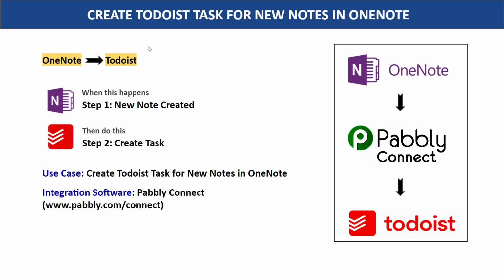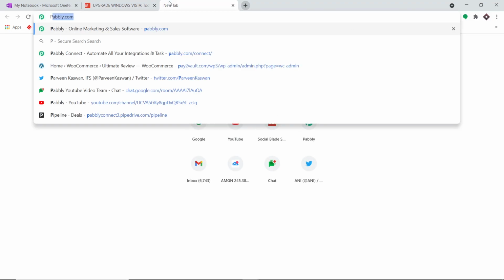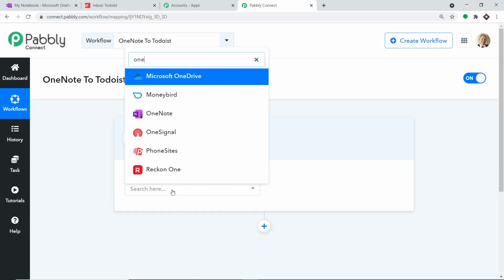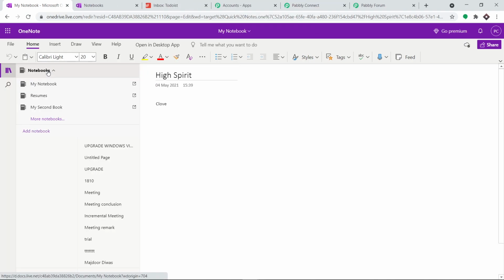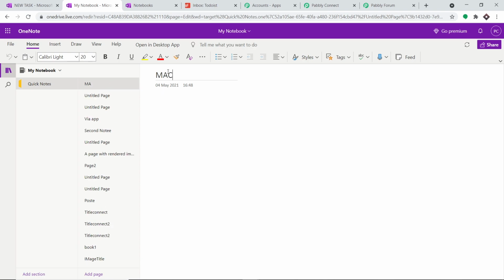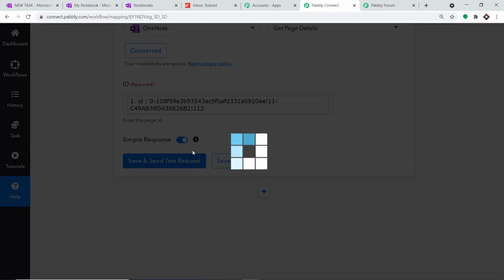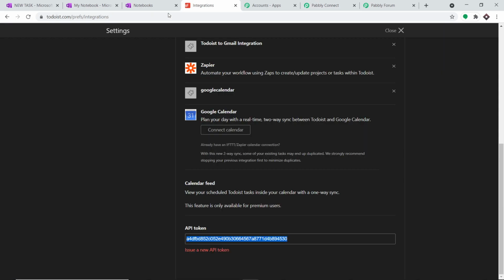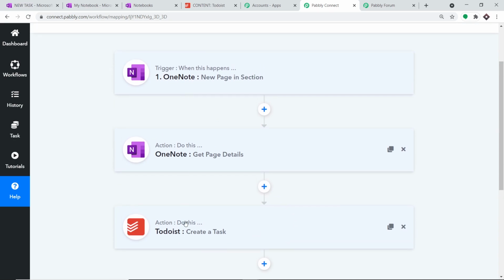OneNote Todoist Integration - Create Todoist Task for New Notes in OneNote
✅ In this video, we will learn OneNote Todoist integration, where you can automatically create Todoist tasks for new notes in OneNote with the help of Pabbly Connect.